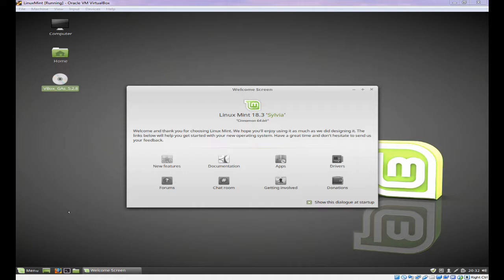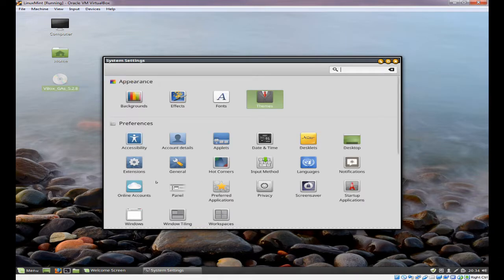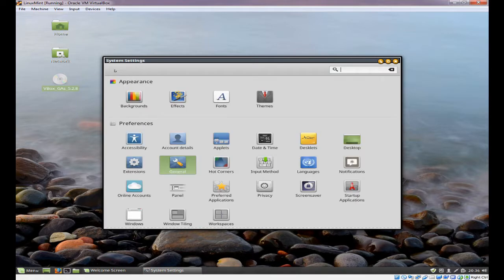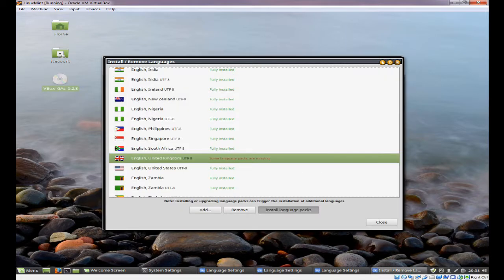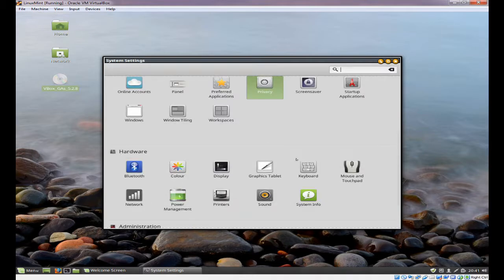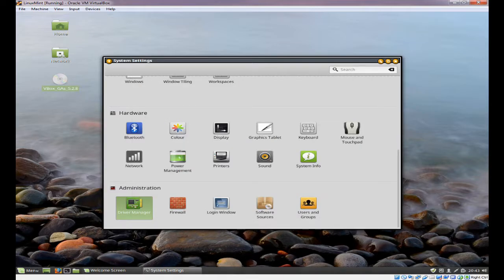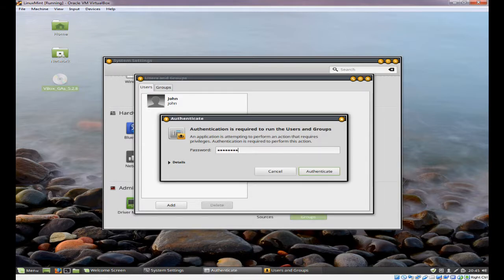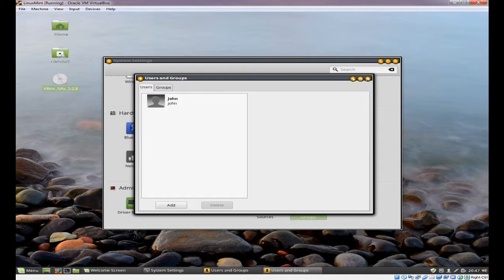Linux Mint System Settings - Programming for the Web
Linux Mint System Settings

A brief run through of the Systems Settings for Linux Mint. This is similar to the Control Panel on Windows.